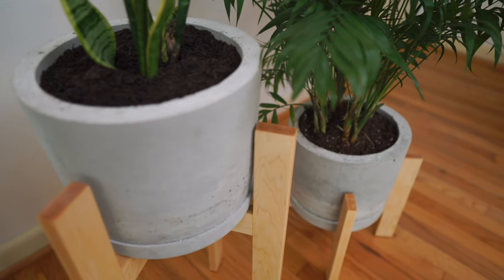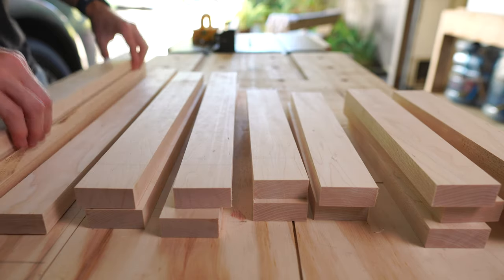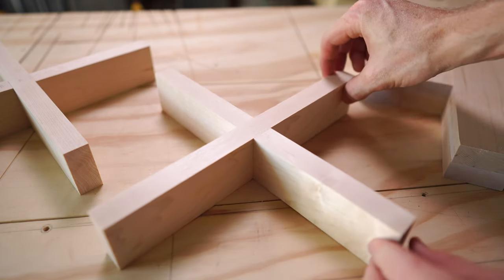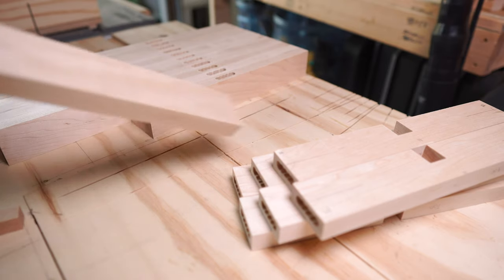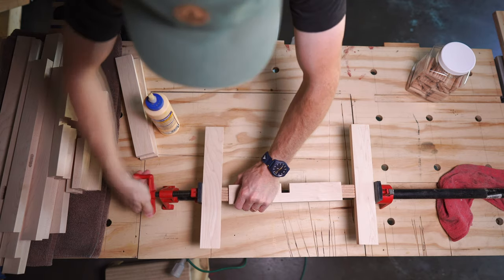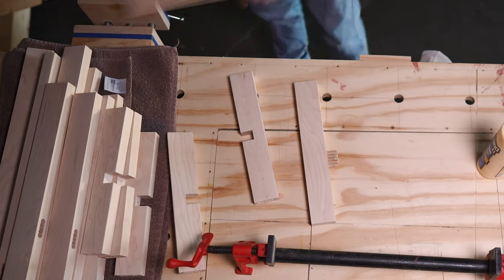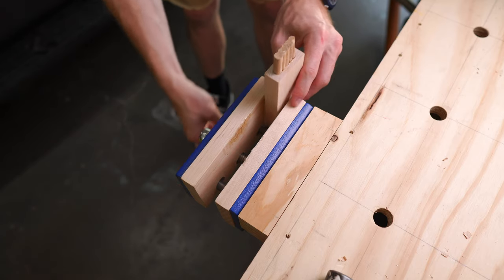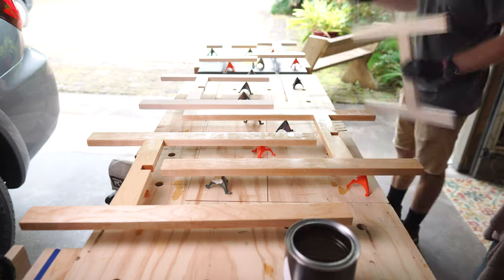Making Wooden Planter Stands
Check out how to make these planter stands! The design is clean and simple, and they work great with concrete planters. Each planter consists of two pieces that fit together with a half lap joint and as a bonus, they can pack flat.

For the joinery between the legs and cross pieces, I creating loose tenons using the beadlock basic kit. This was my first time using this jig, and in the video, I share my experience with it.

Head to my website to find the cut list for all three sizes of the planters: